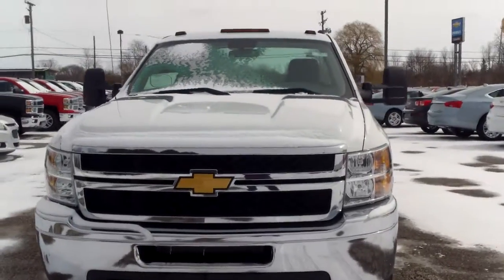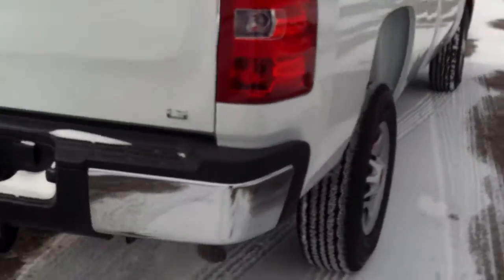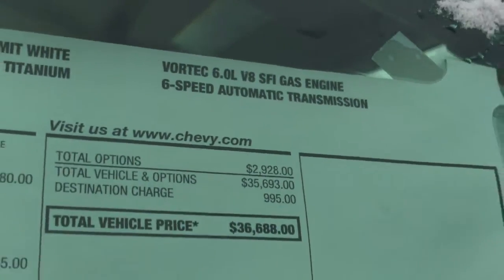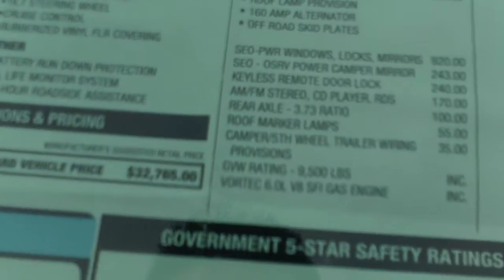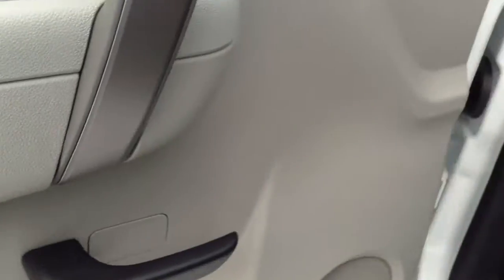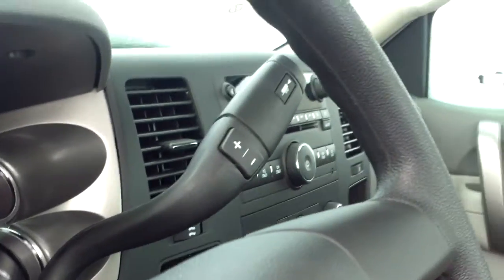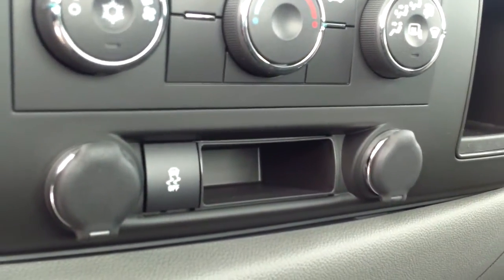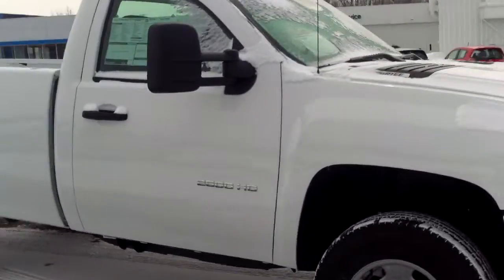2014 Chevrolet Silverado - Schafer Chevrolet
Video walk around for Jodie on a 2014 Chevrolet Silverado at Schafer Chevrolet in Pinconning, Michigan.